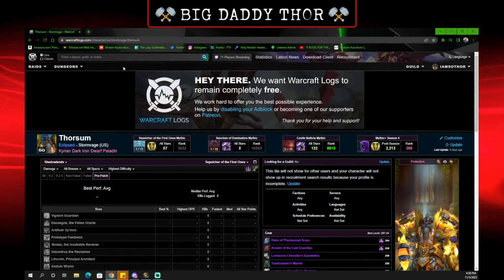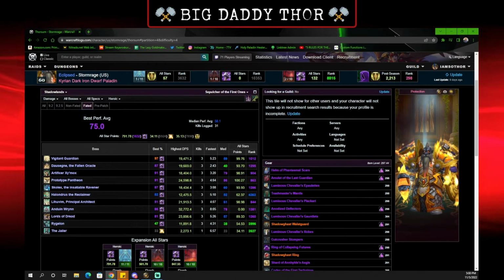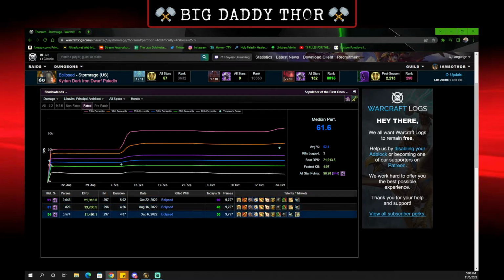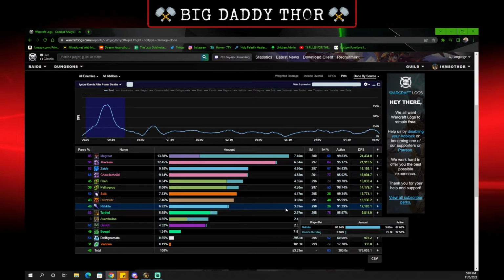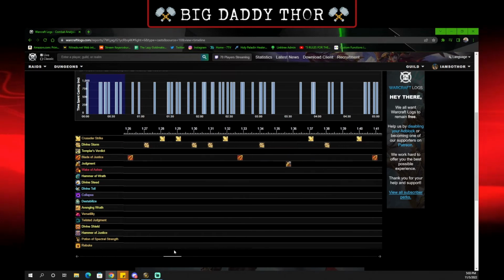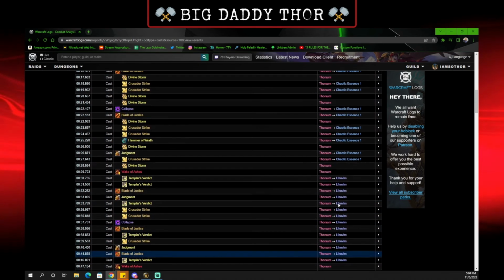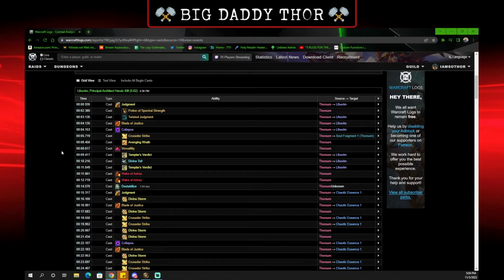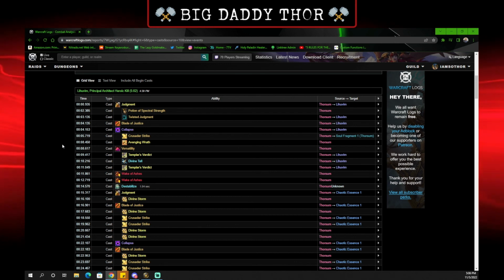Warcraft Logs: How to view your rotation.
Quick how to video on how to get to a rotation on a specific logged fight for learning, review, or comparison.